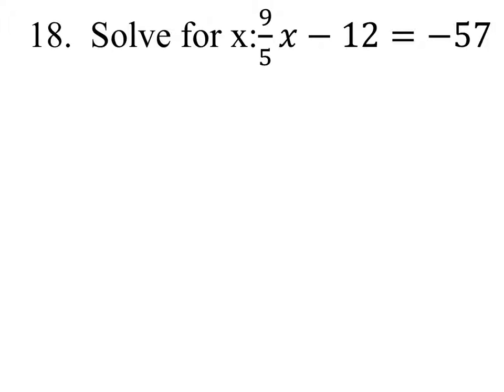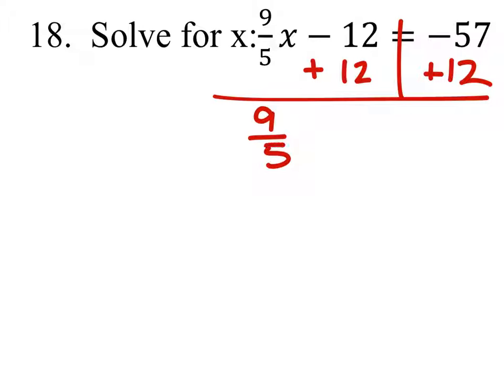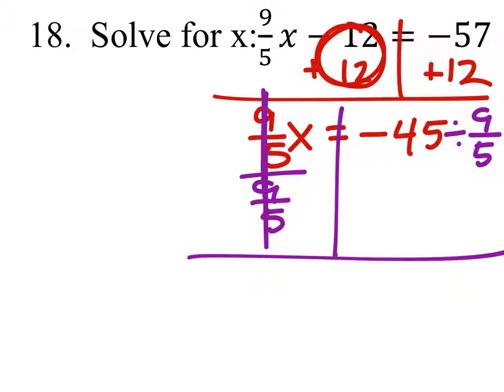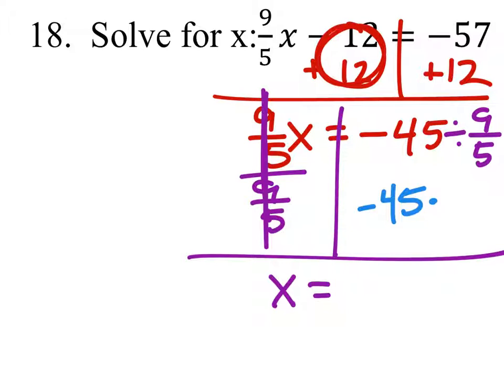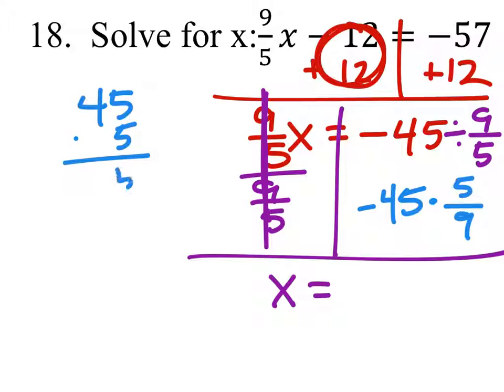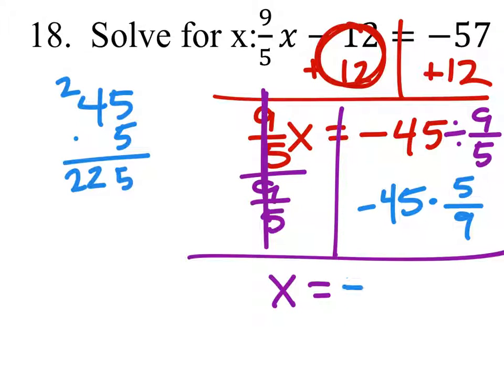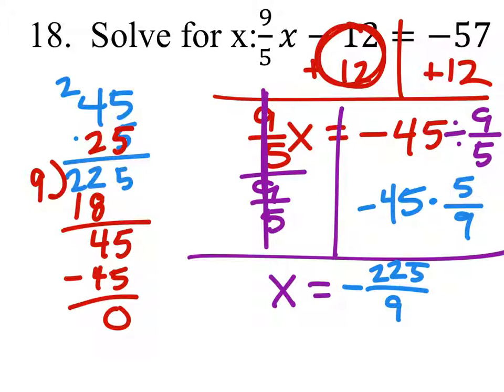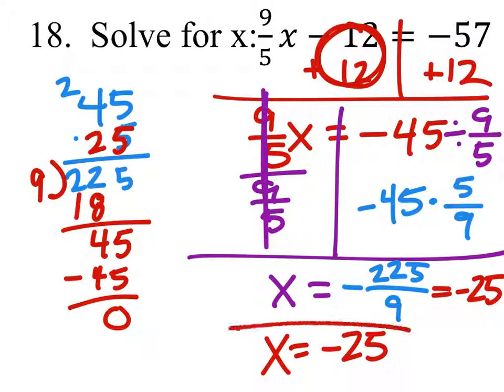How to Solve for x